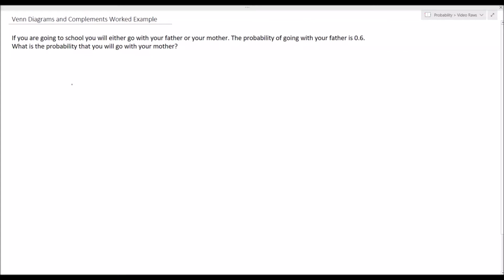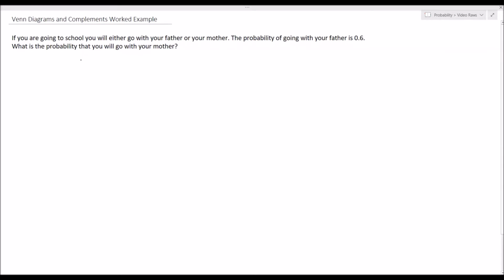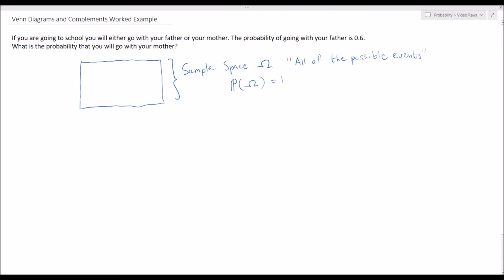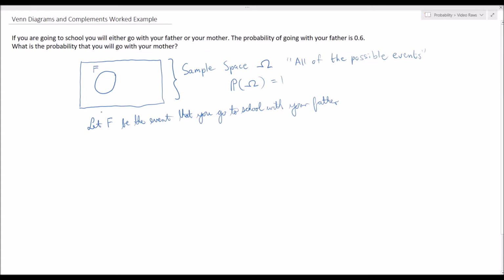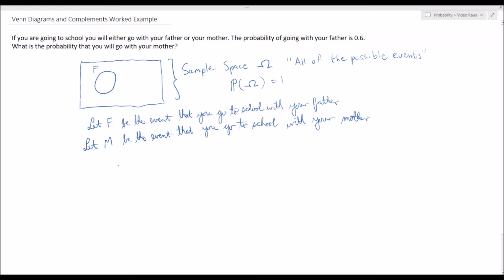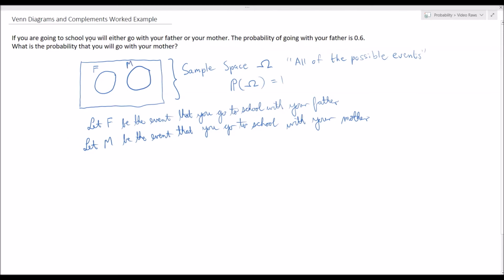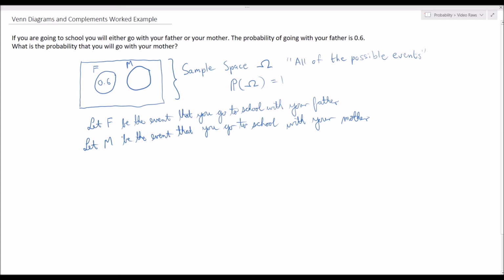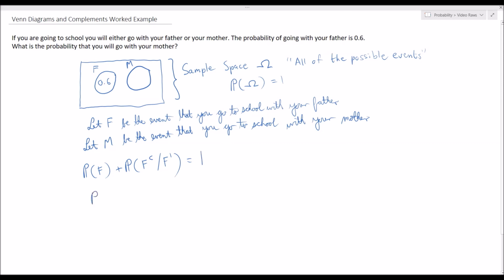Venn Diagrams and Complements Worked Example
In this video I provide an introduction to Venn Diagrams as well as the concept of Complements of events.